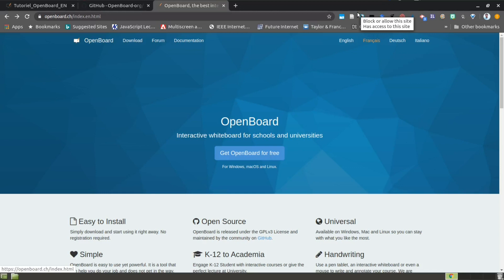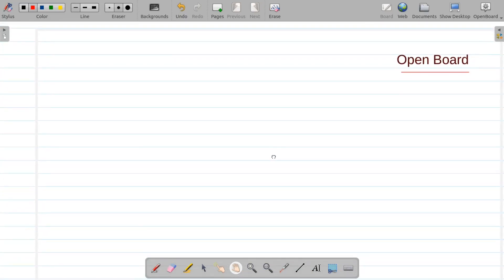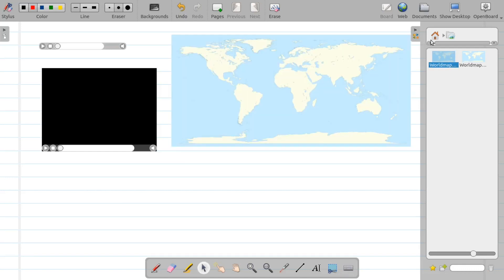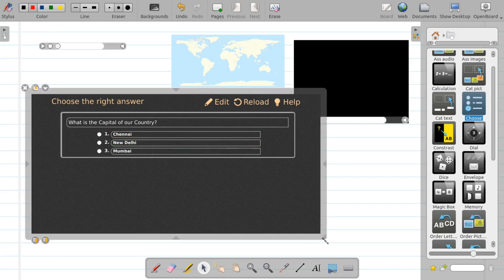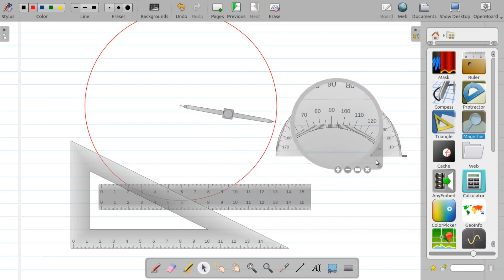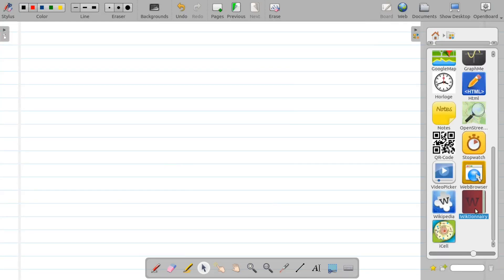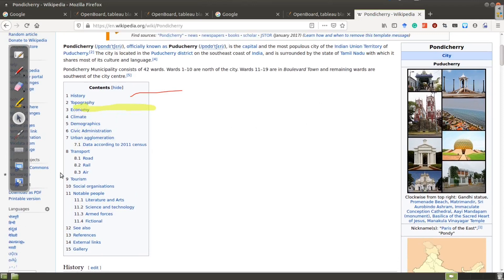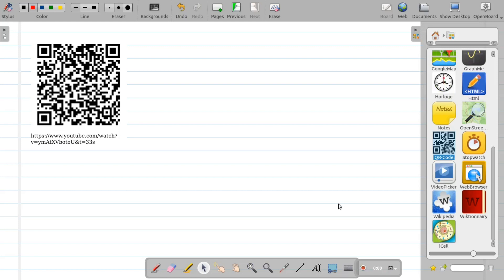OpenBoard : Ultimate White Board for Schools and Universities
OpenBoard is a Free and Open Source White board application that can be effectively used by teachers.

OpenBoard enables embedding various learning resources in to your whiteboard.

OpenBoard is a great digital teaching aid which can be used easily by teachers across a spectrum for effective teaching learning process. OpenBoard makes the ICT adaption very simple and effective.